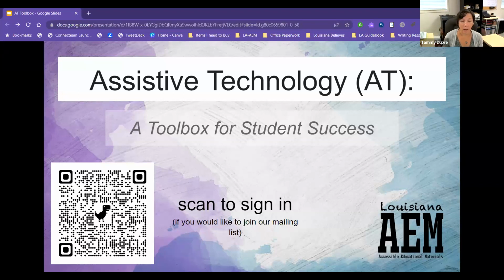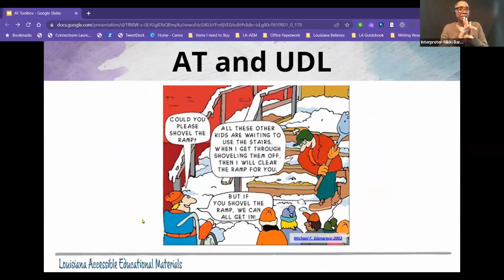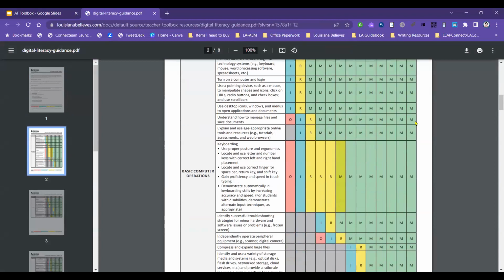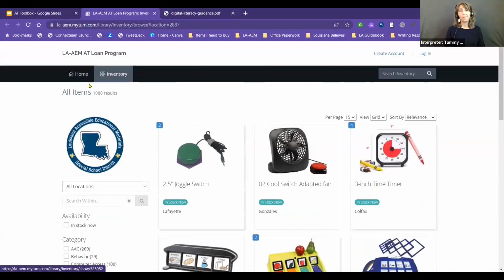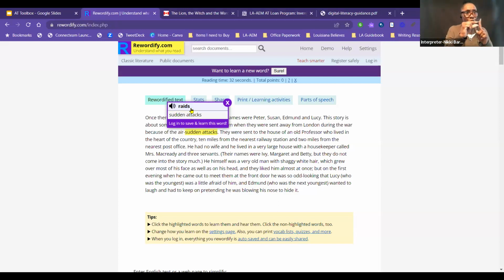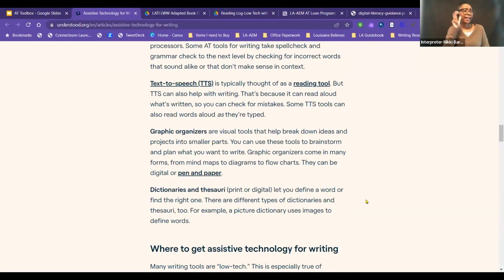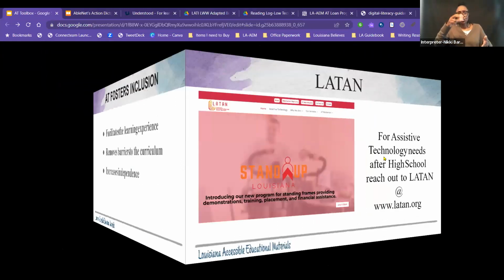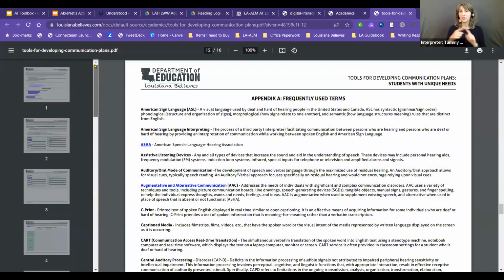Assistive Technology A Toolbox for Student Success- Tammy Dupre- LA Accessible Educational Materials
(2023 Governor's Office of Disability Affairs Conference)
To increase the participants knowledge about assistive technology and its use in creating the least restrictive environment for students with special needs. Examine the SETT framework to guide assistive technology decision making. Identify assistive technologies available to support general education curriculum access and participation for SWD. Assistive technology removes barriers to student achievement. When armed with AT tools, students increase their independence and improve their academic performance in the classroom. In this session, participants will gain exposure to a number of free services available through the Louisiana Accessible Educational Materials Project (LA-AEM) Regional Centers. In addition, participants will gain knowledge of specific AT tools to implement immediately.

Tammy Dupre has twenty eight years experience working in the area of special education.  She worked as a special education teacher within a self-contained classroom for nine years.  For the past nineteen years, Tammy has worked in the field of assistive technology. She has conducted local and national presentations for K-12 education focusing on assistive technology and access to the curriculum. Her passion for education is evident in her belief that every student can participate and contribute in an inclusive classroom.